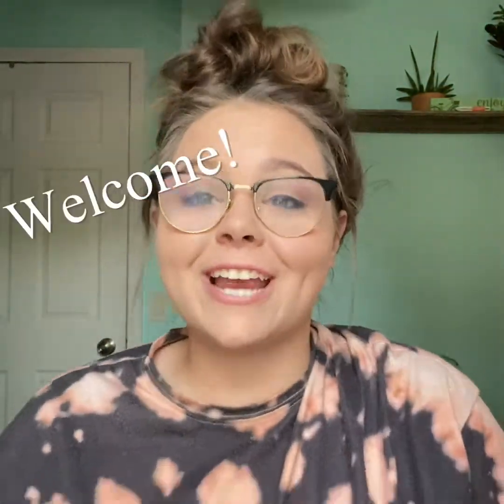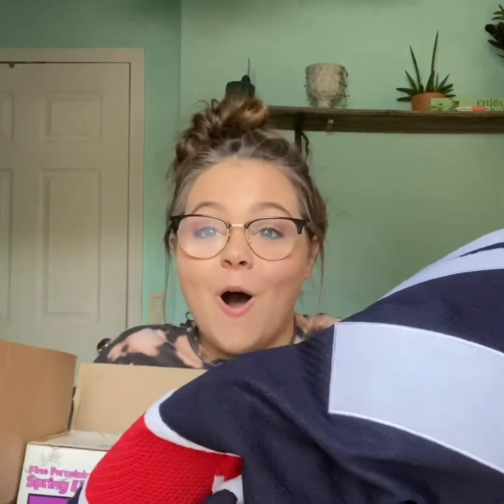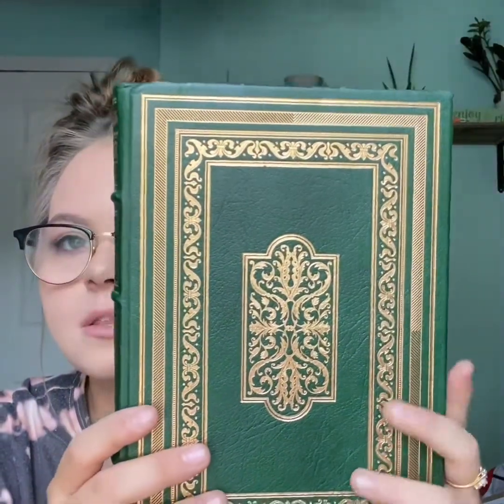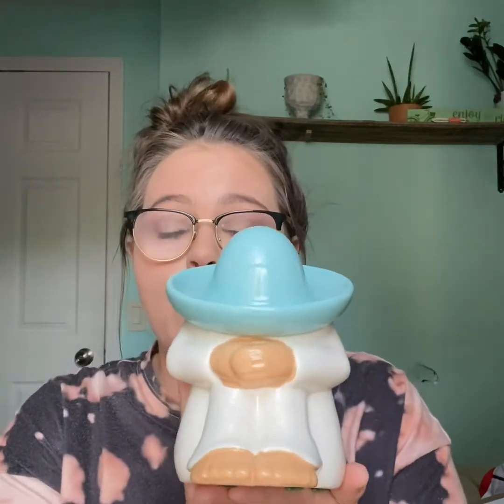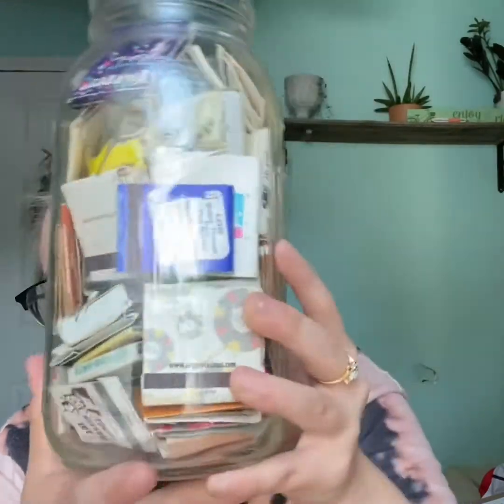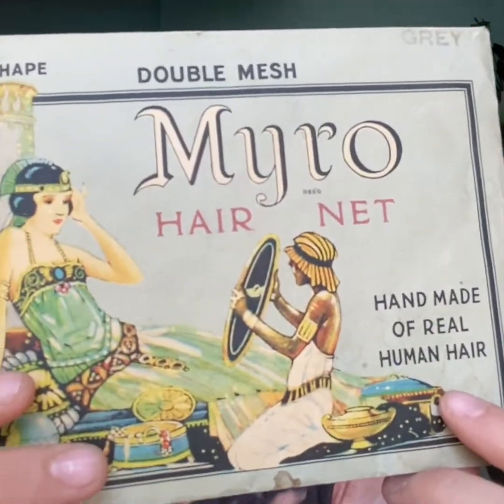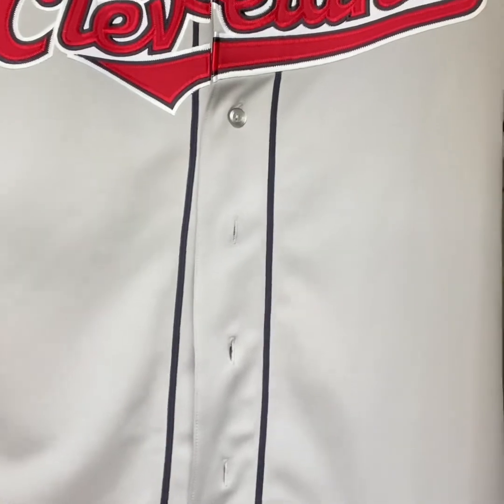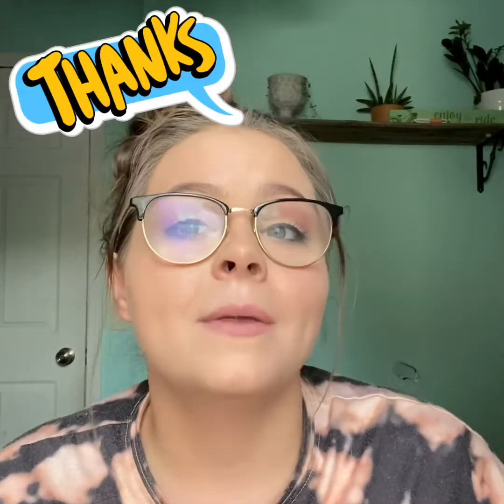MY FIRST THRIFT HAUL IM FLIPPING FOR A PROFIT!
This is a thrift haul I will be flipping for a profit! I sourced these items very cheap from goodwill and various garage sales.